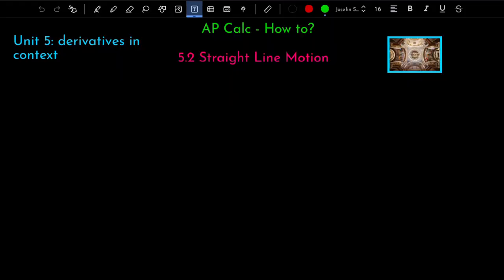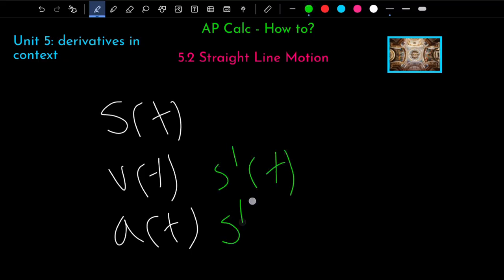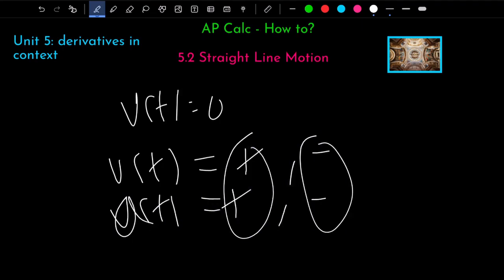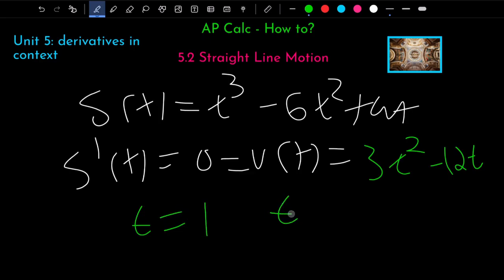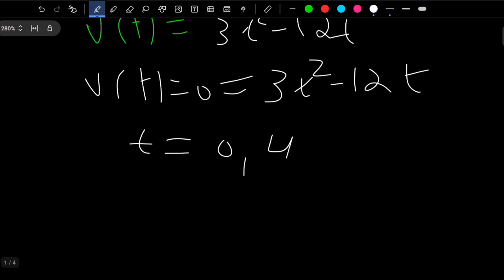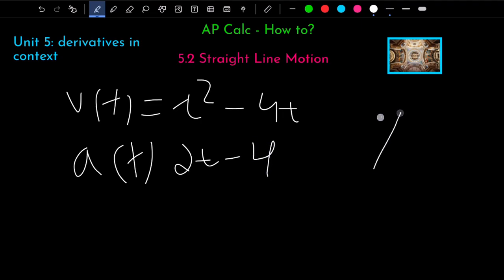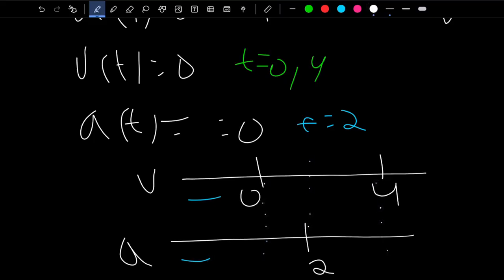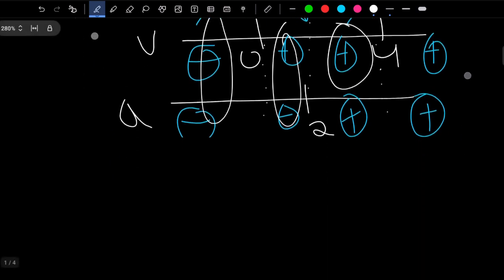how physics is applied to calc...